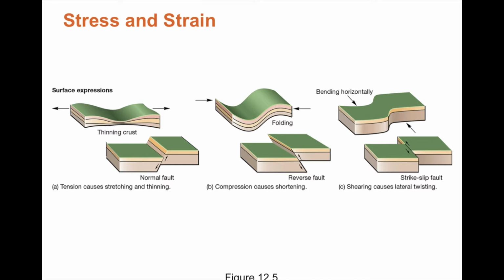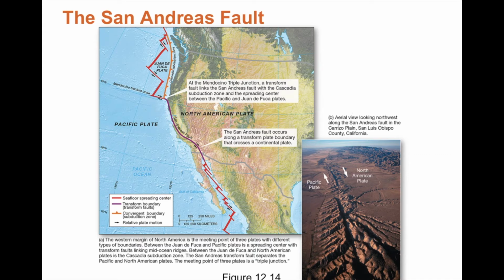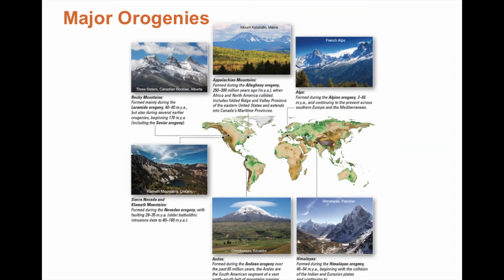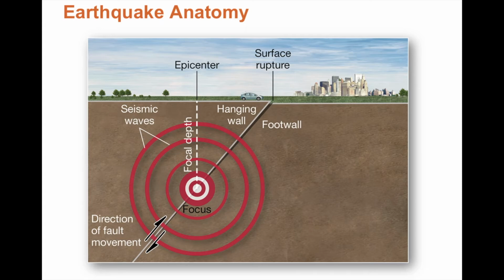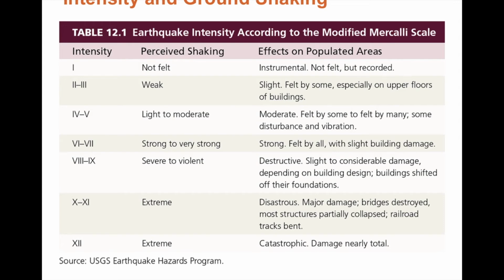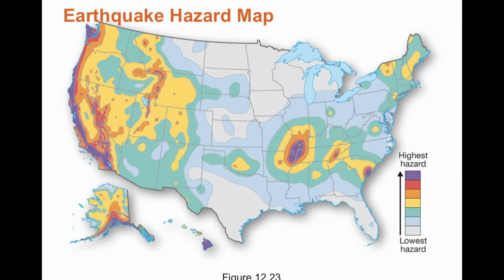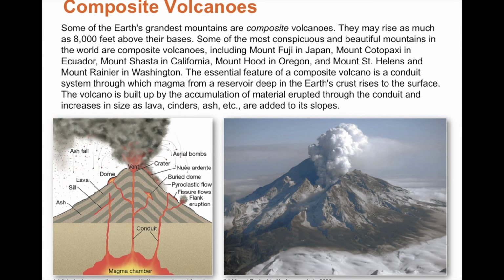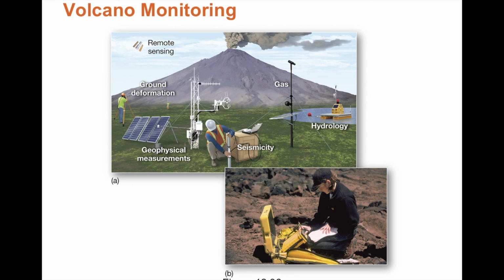Lesson 12 Guided Powerpoint